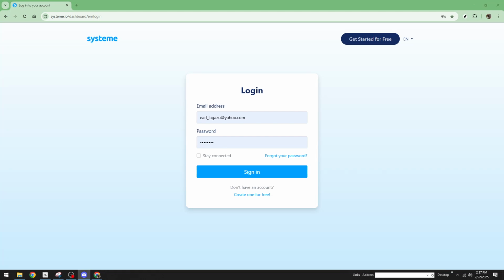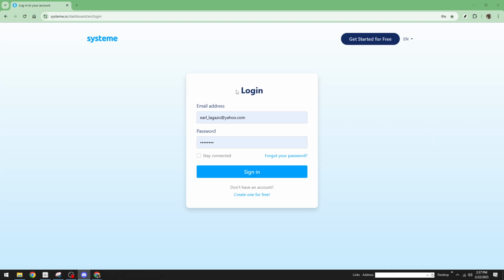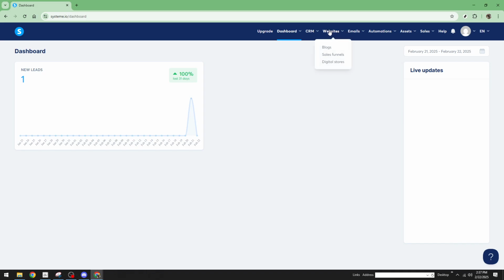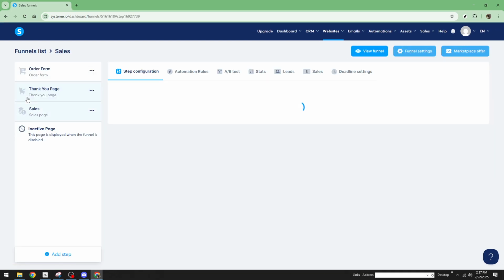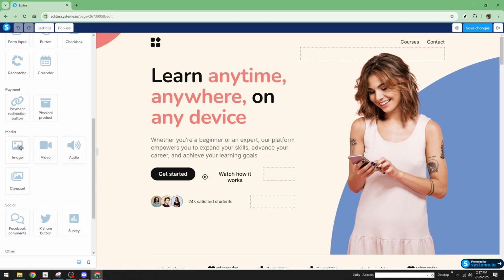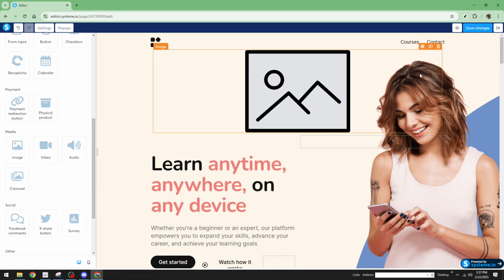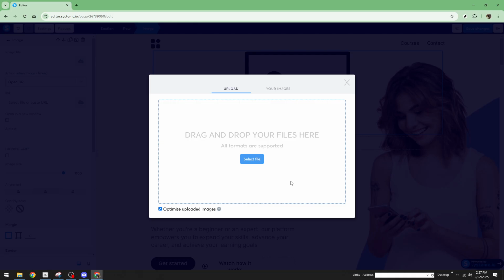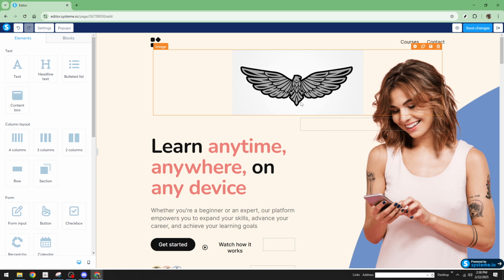How to Add an Image on a Page on systeme.io [2025 Full Guide]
In today's video we will show you systeme.io,how to use systeme.io,systeme.io review,systeme.io tutorial,how to add an image on a page on systeme.io ?,systeme.io templates,systeme.io landing page,how to build a sales page in systeme.io,how to change the title of a page on systeme.io ?,how to create a landing page on systeme.io,how to create a landing page,systeme.io update,how to make a newsletter pop up on systeme.io,how to create a video lesson on systemeio,how to make a pop up on sisteme.io